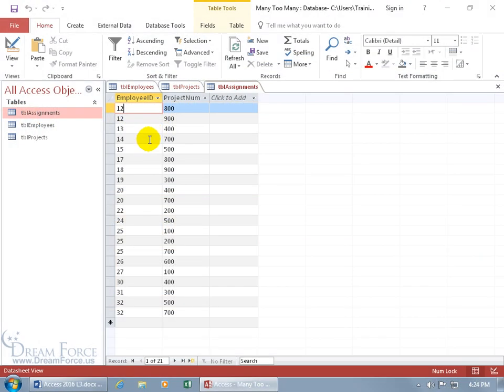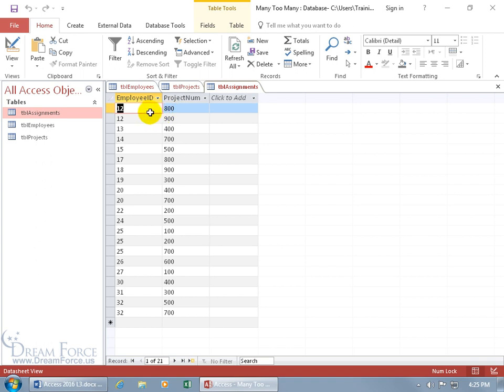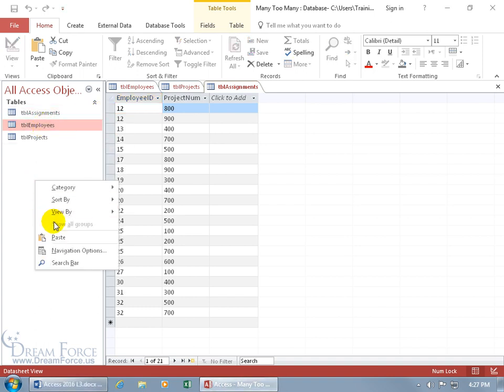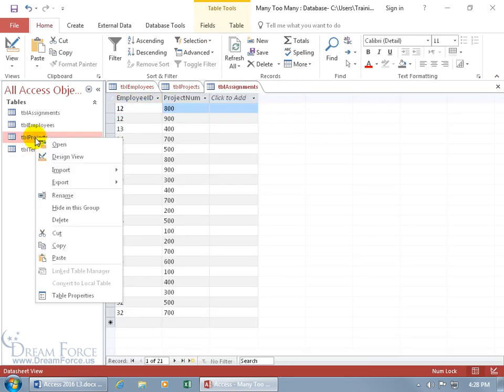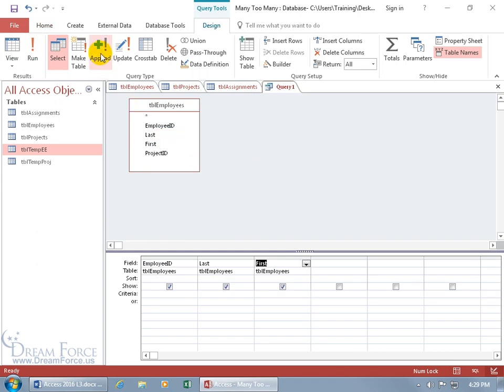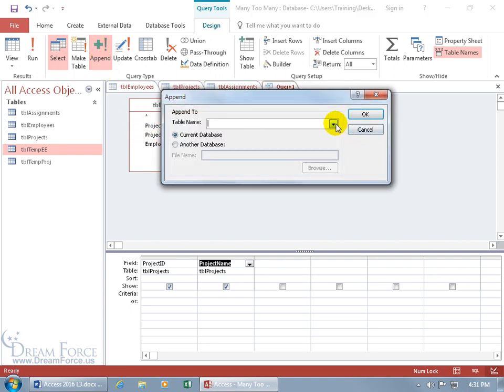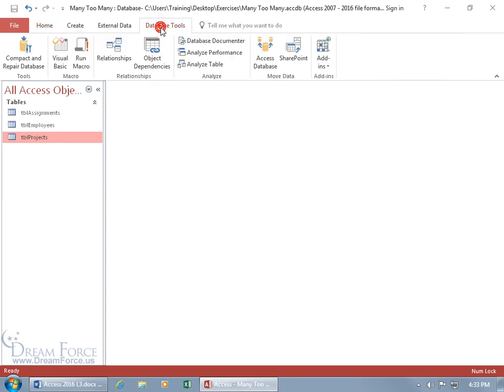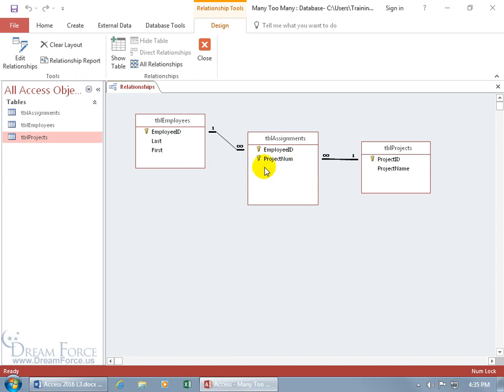Microsoft Access 2016: Restructuring Tables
Microsoft Access 2016 training video on how to restructure Tables, or be able to restructure two Tables into two new Tables so as to comply with the third intermediary Table's design; in other words, a work around to avoid a many to many relationship between two Tables.